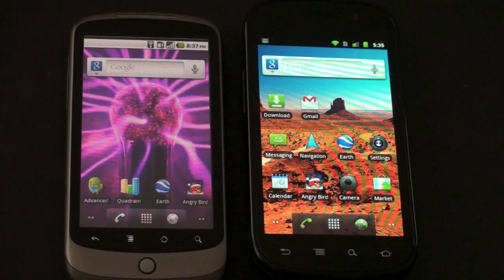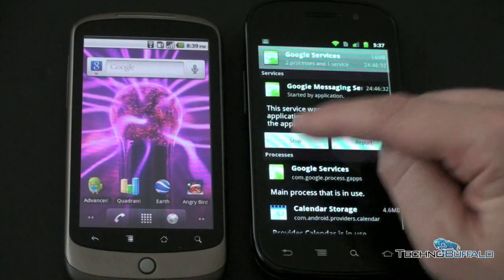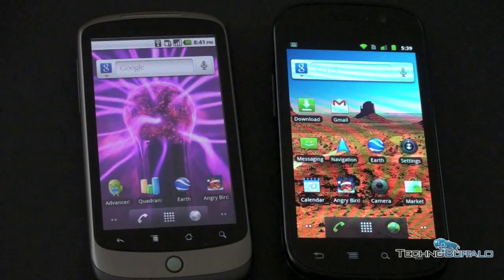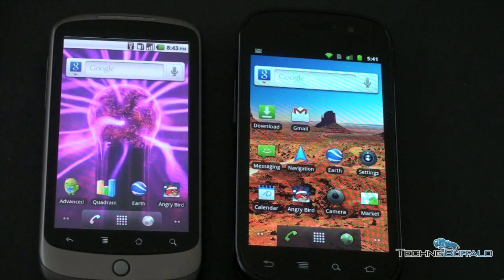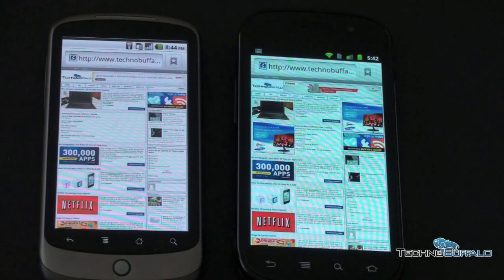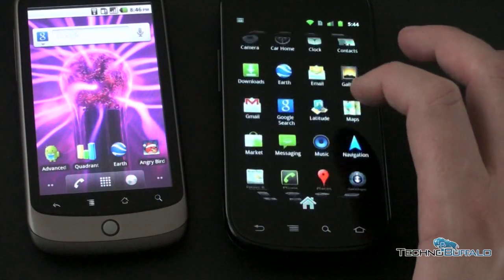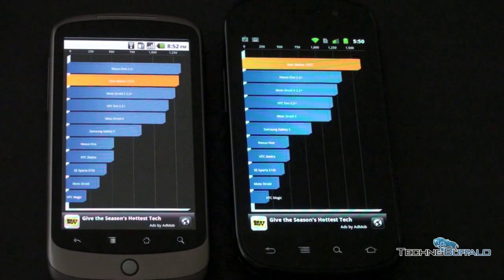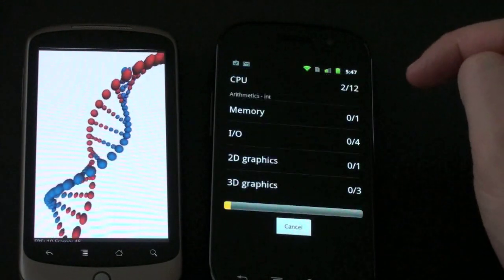Google Nexus S vs. Nexus One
Nexus S vs. Nexus One: Worth the Upgrade?
The Nexus S is the second flagship smartphone sanctioned by Google, but is it a worthy replacement for the outgoing Nexus One?  In this video we put the two head to head and see if the Nexus S is worth your hard earned money.